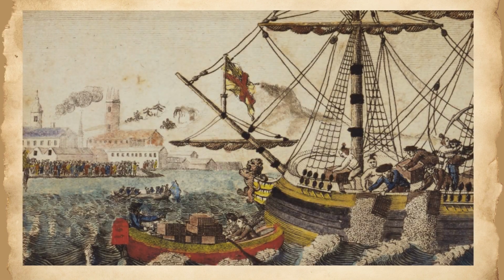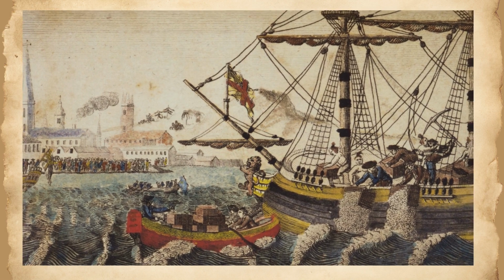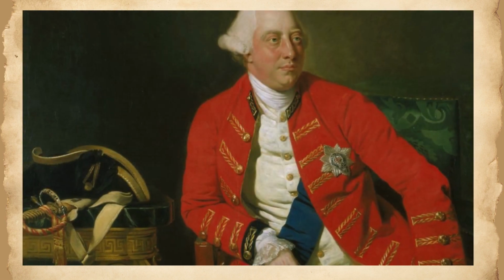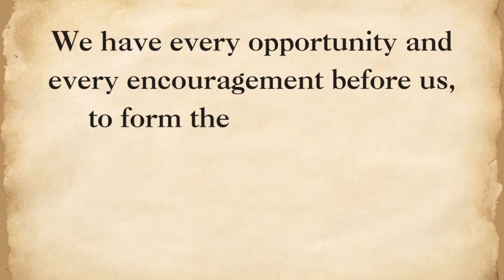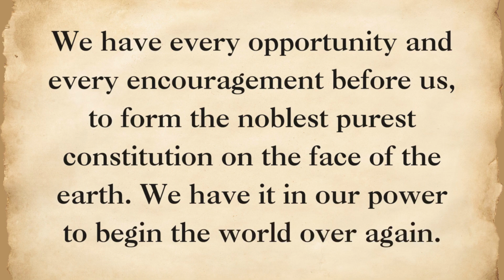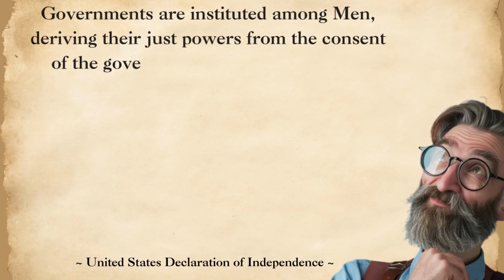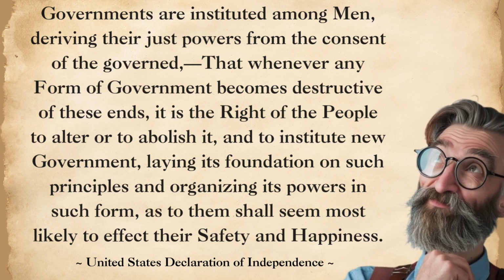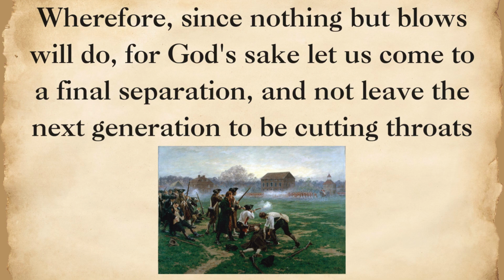Thomas Paine's “Common Sense” Political Philosophy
In this video, we’re taking a look into Thomas Paine's groundbreaking pamphlet, "Common Sense" and the political philosophy found within it. In this 1776 work, he made the case for American independence from British rule by pointing out the absurdity of monarchy, by advocating for the natural rights of individuals and the social contract, and by extolling the benefits of independence.

We will also look at how his political philosophy continues to influence political debate across the political spectrum.